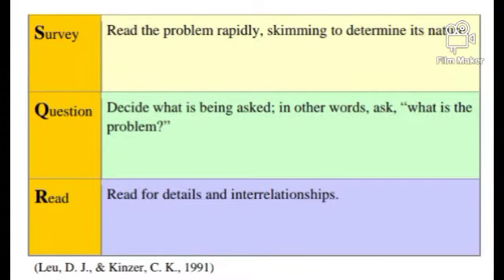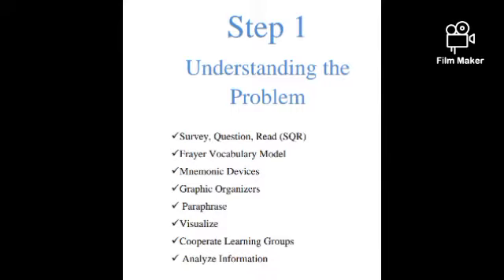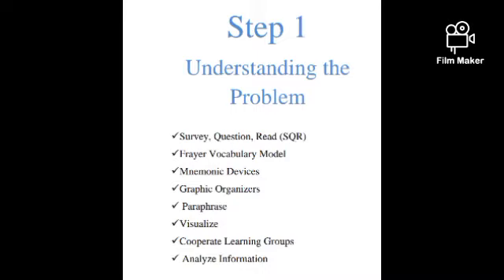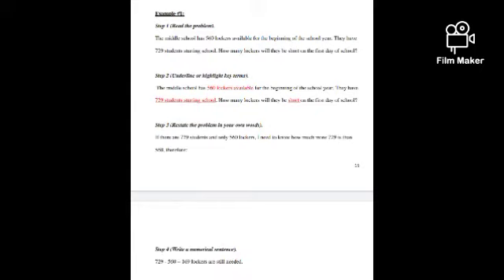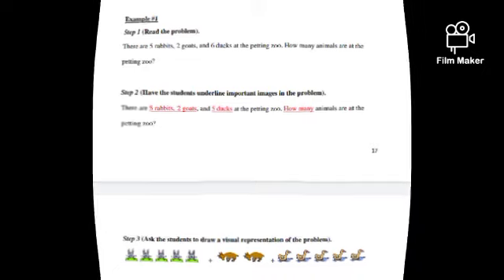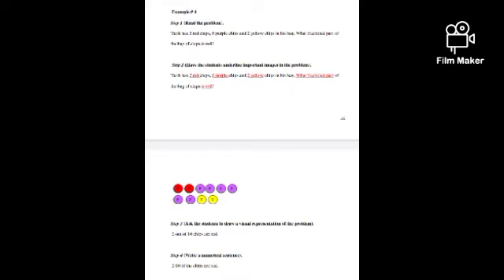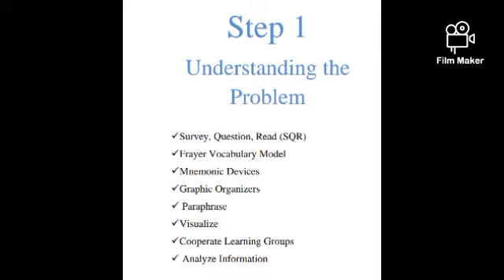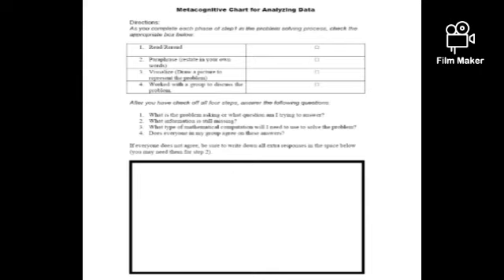SIR ART: UNDERSTANDING THE PROBLEM